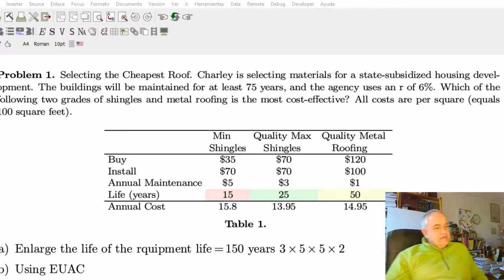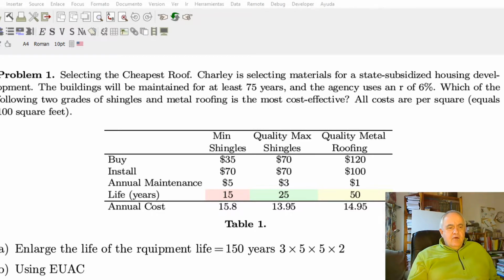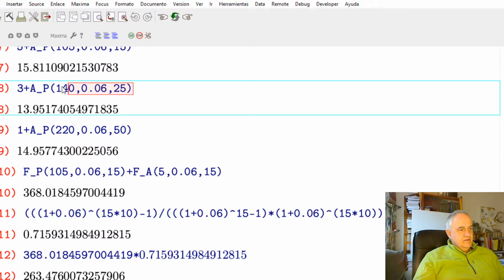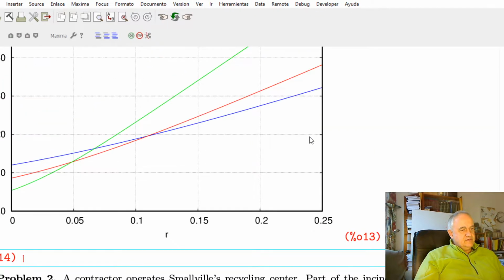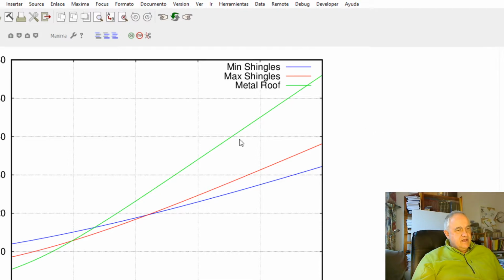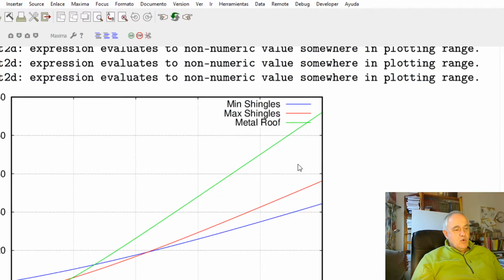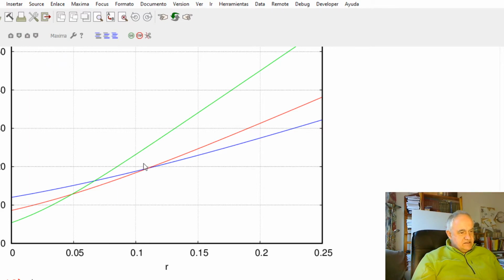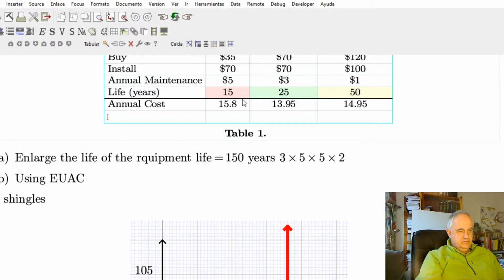Seminar 1 compl